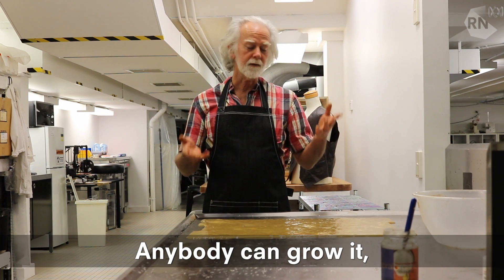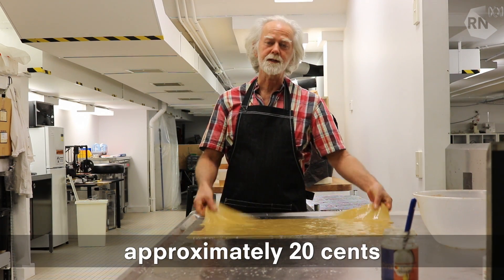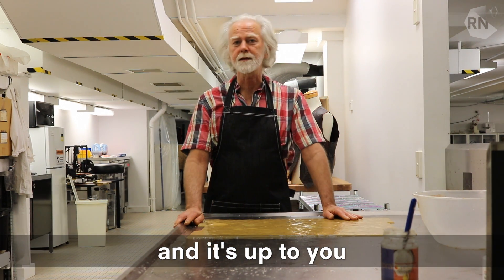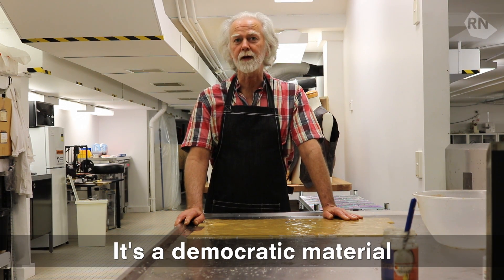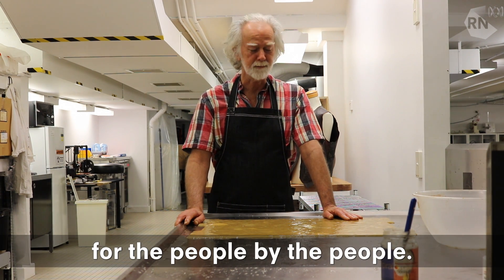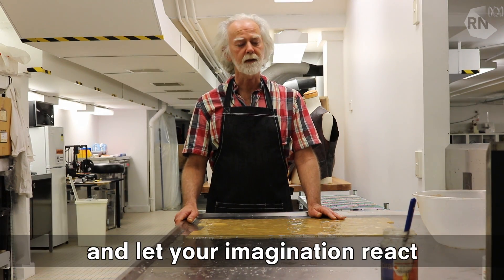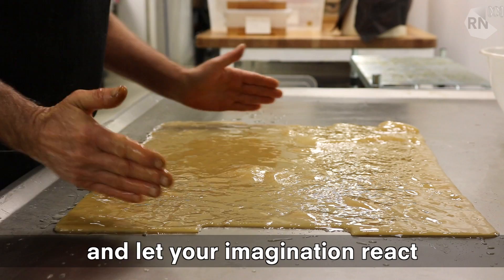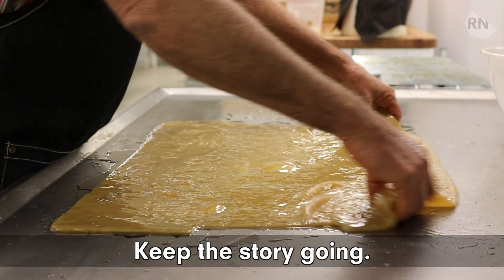Kombucha, the fabric of future life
Kombucha isn't just a fermented tea drink — it can also be used to make leather.
Photography thanks to Queensland University of Technology (QUT).